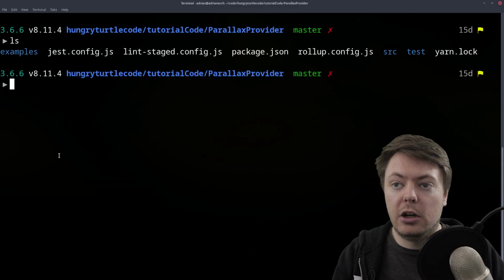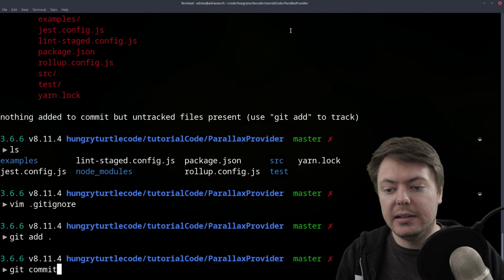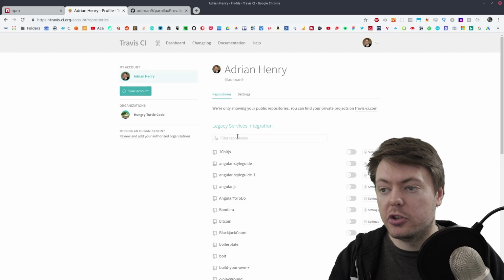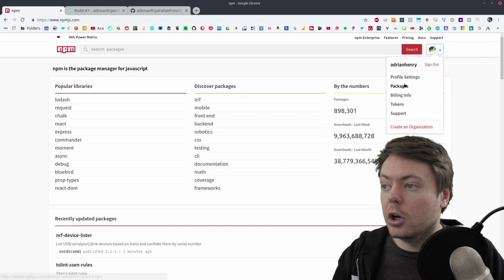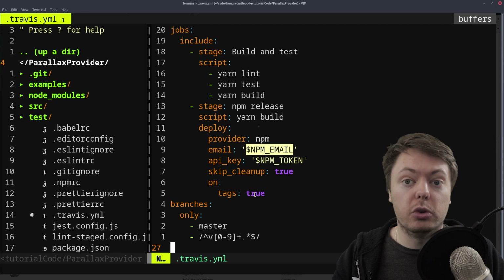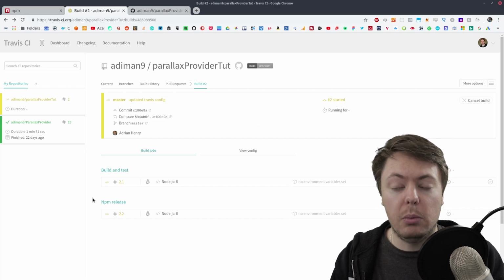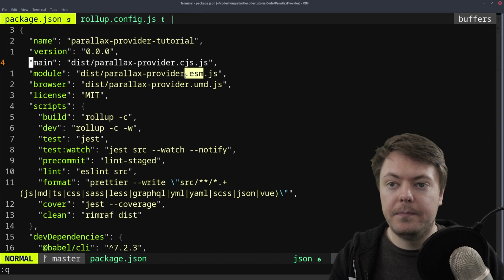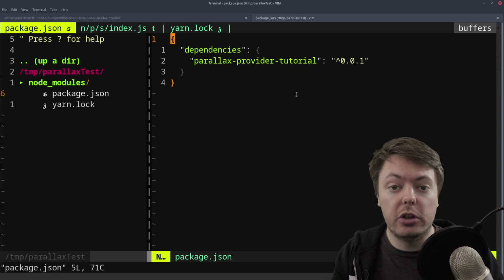How To Deploy A Javascript Library To NPM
In this video we will take a look at how to deploy a Javascript library to NPM using travis continuous integration and deployment. Travis will automatically publish the npm package any time we push to github with a new git tags present. Travis will verify that the library builds successfully and all the tests pass then it will deploy to NPM for us. This is a great workflow as an open source developer as an automated deploy process means you can focus on writing the actual code.

Bitcoin: 39iDX27ZSkYtRhUrH5r5YN128wEjwDmSYp
Ethereum: 0x38b3cBF8Ee3EeeeA33D1925bA0ce0e90c8EcFD46
Horizen (ZEN: znanBCHpWJecBwZZmft9r5QzbzRX4nQn6Dz